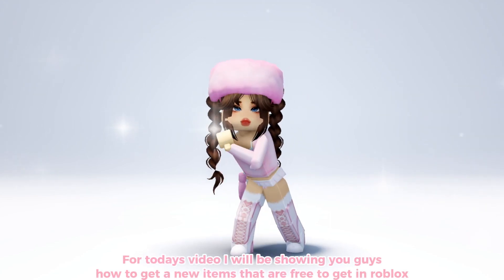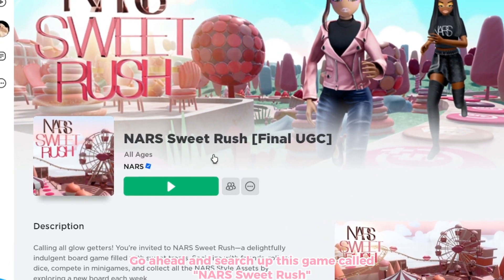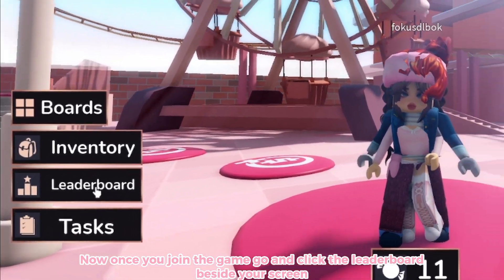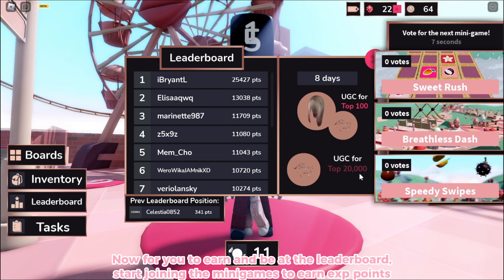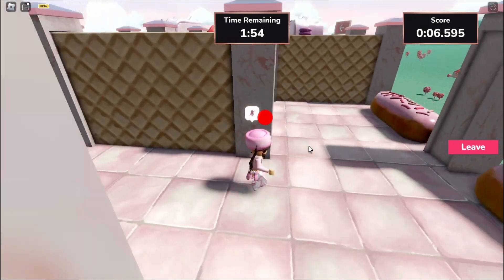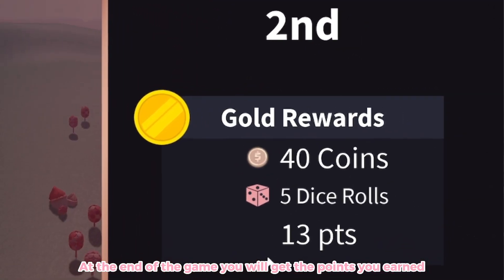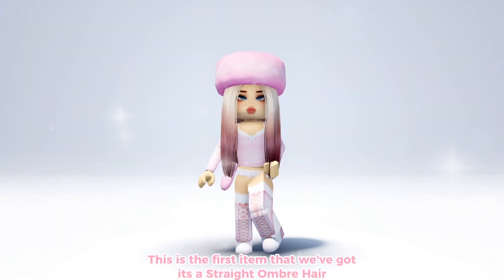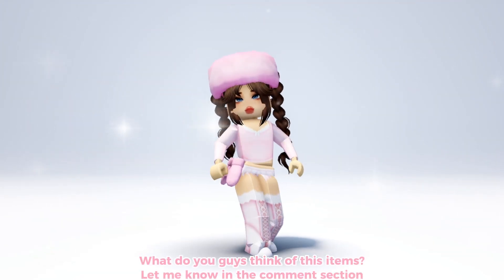HURRY! GET CUTE FREE ITEM 🤩🥰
💫IB: @LanahYT (thumbnails)